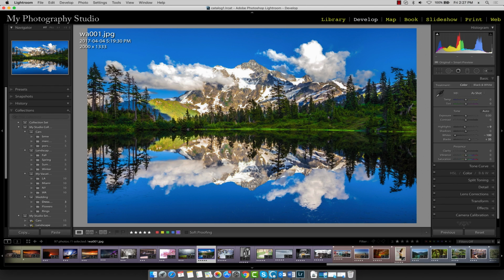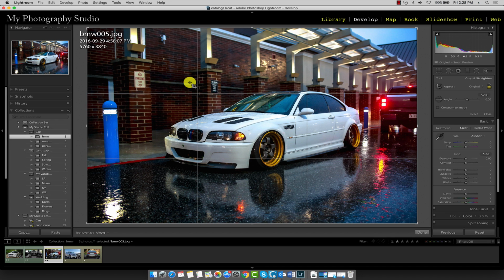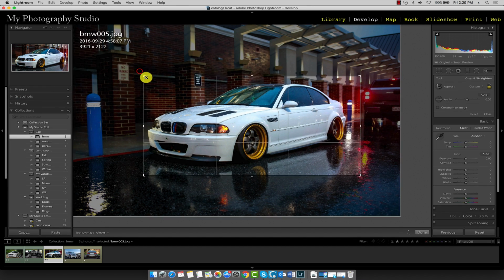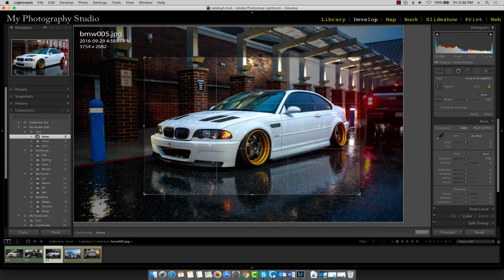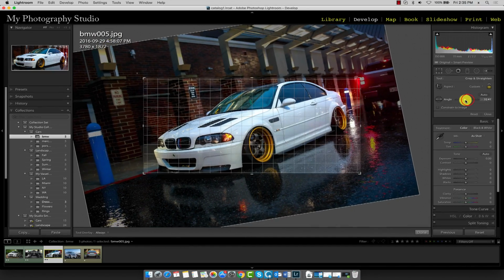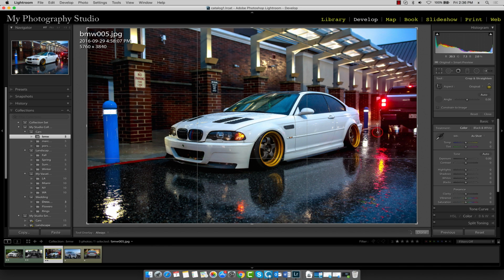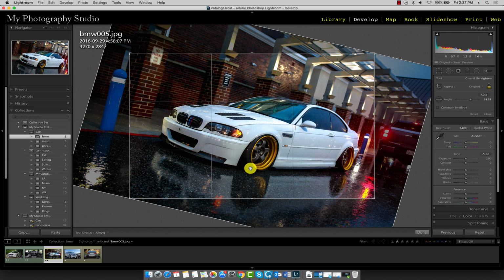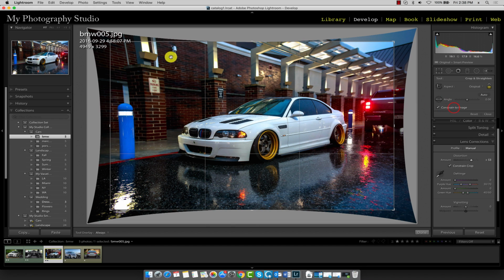Lightroom Classic CC - Crop Overlay Tool | Tutorial